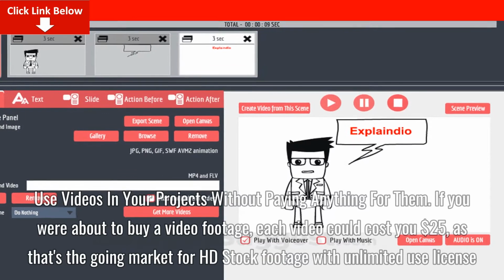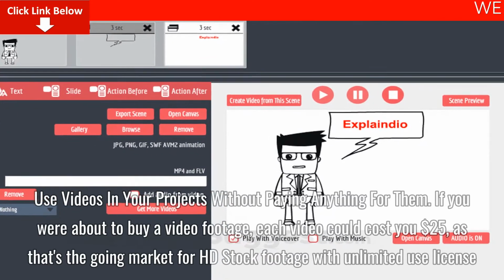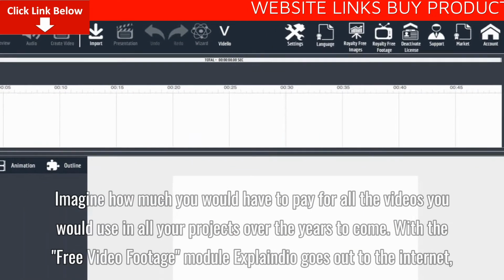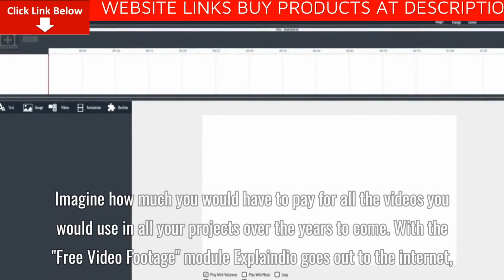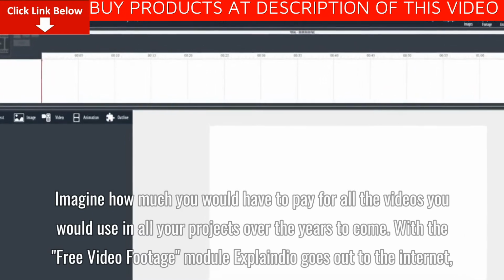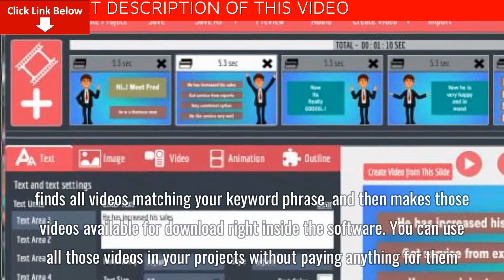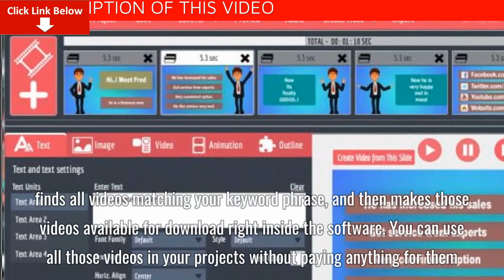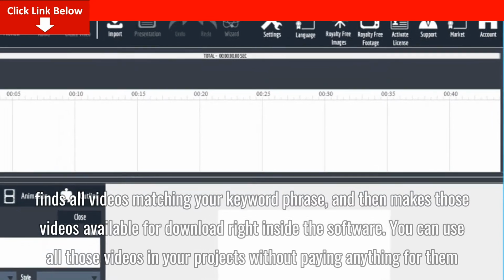Explaindio 4 Free CC Footage Full Review + Demo – DISCOUNT Code 50% Off Promo + Activator + Tutorial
On this page you can get upgrade which unlocks access to Explaindio "Free Video Footage" module, which gives you an ability to search and download millions of videos with creative commons CC BY license.

Creators of all these videos gave explicit permission to use their video footage commercially.
Use Videos In Your Projects Without Paying Anything For Them
If you were about to buy a video footage, each video could cost you $25, as that’s the going market for HD Stock footage with unlimited use license.

Imagine how much you would have to pay for all the videos you would use in all your projects over the years to come.

With the “Free Video Footage” module Explaindio goes out to the internet, finds all videos matching your keyword phrase, and then makes those videos available for download right inside the software.

You can use all those videos in your projects without paying anything for them.
Truly An Amazing Deal
So the only question left is, how do you get your hands on this amazing, powerful, unlimited video footage getting module?

Well.. good news – as you are a brand new member of Explaindio, I have a very special new member pricing for you.

We could easily charge $297 for this module as it gets you unlimited video footage for free.

But today, I have a very special ONE time new member pricing that you’re going to love.
Our Official 14 Day Money Back Guarantee
We also want to eliminate any stress or hesitation you may feel by taking the risk for you. You will get an entire 14 days to give the software a try. If you give our software and system a try and you decide it's not for you, we'll happily give you ALL your money back.